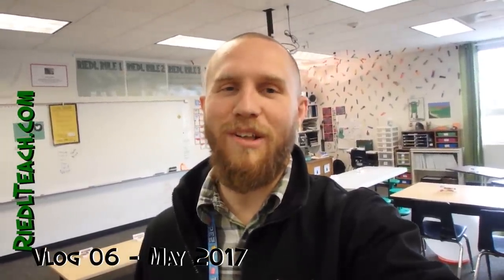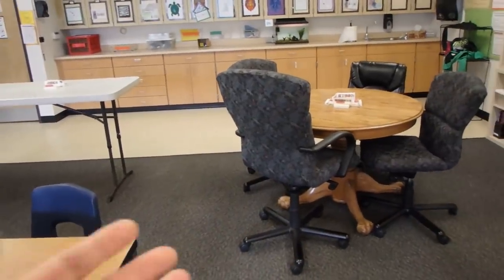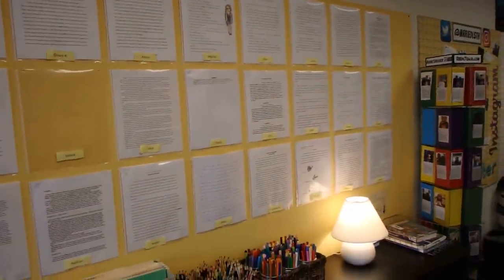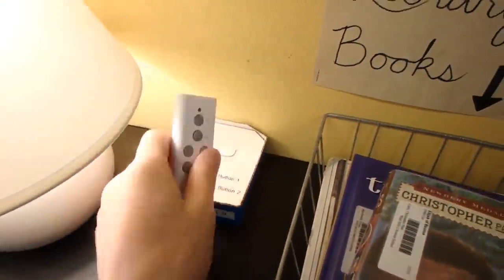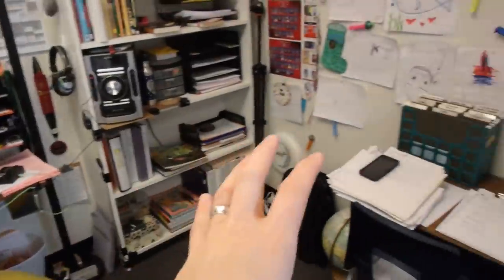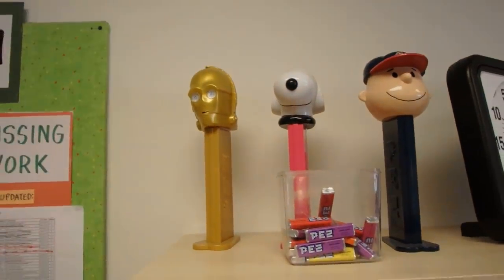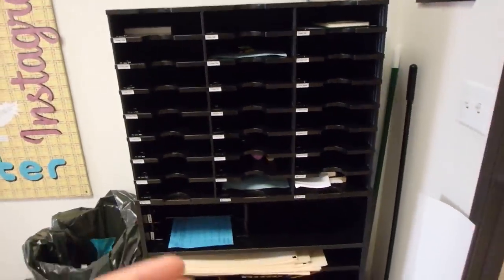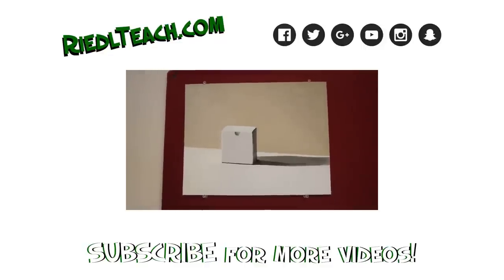Classroom Tour! 5th Grade Flexible Seating 2017 - Mr. Riedl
Welcome to my classroom! I hope you enjoy my tour... It has been so much fun for me to change my classroom into the way my students and I like it. It was definitely not like this from Day 1... It has taken me about 5 years (with gradual changes here and there each year) to get to this point. :-D